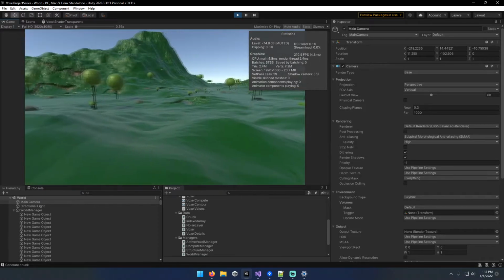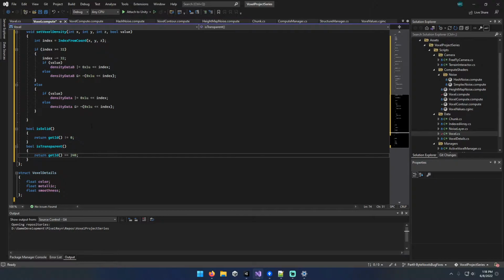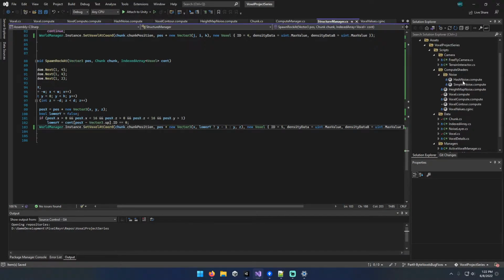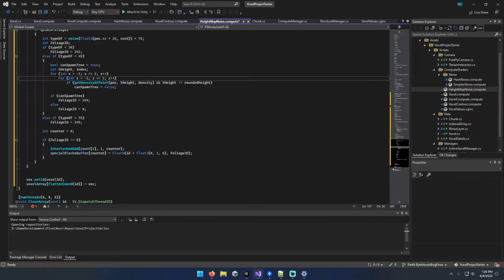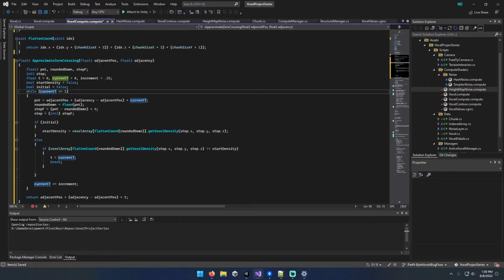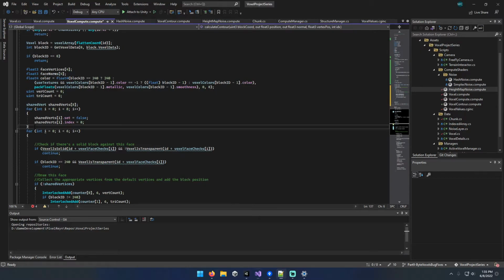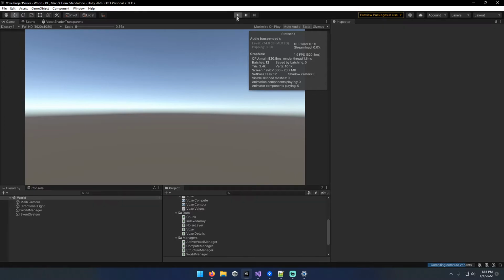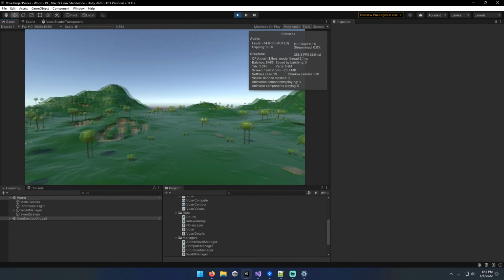Unity Voxels - Procedural Generation Tutorial - Part 10: Smoothing the Contouring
In this video I walk you through the changes I made to get our byte base voxel terrain looking smooth (minus the normals)! It requires some bitwise weirdness, so be warned.

Also, sorry for the delay between videos, this was quite a bit more troublesome to get to work than you would likely expect!